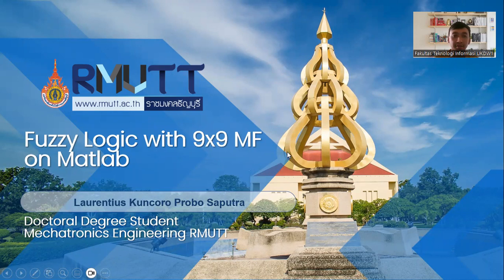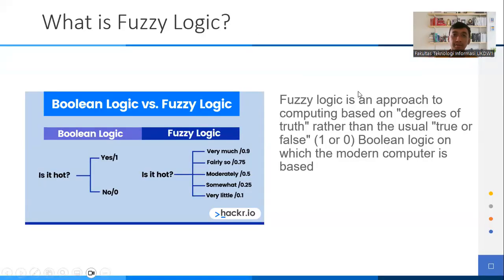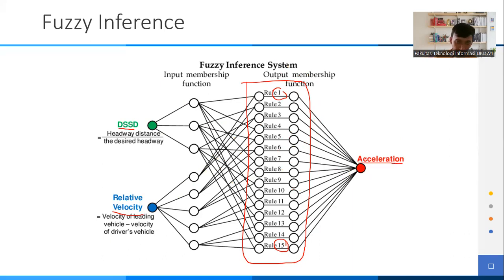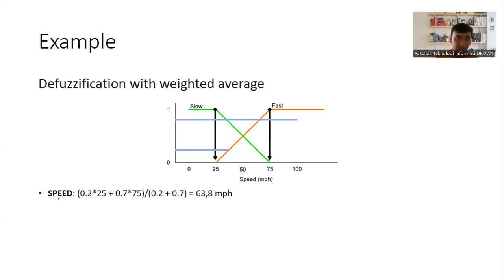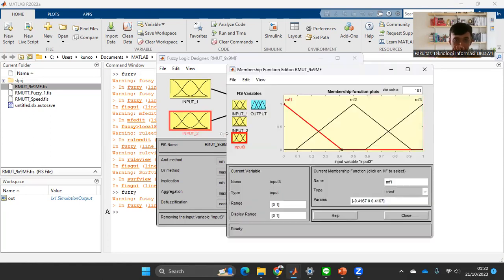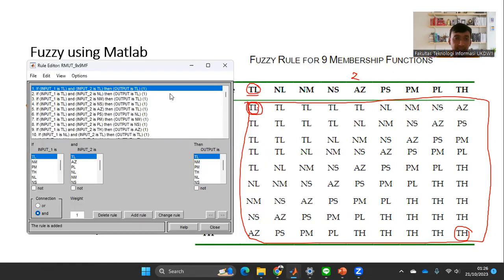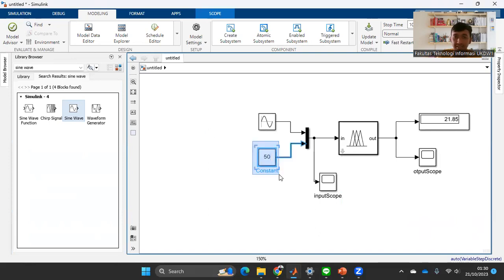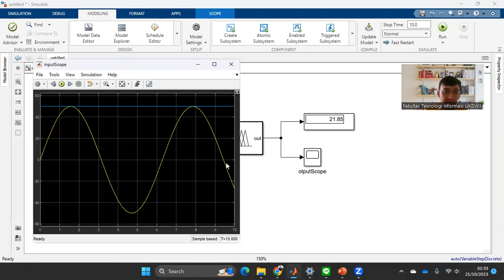RMUTT HW 14 - Fuzzy System 9x9 Membership Function on Matlab